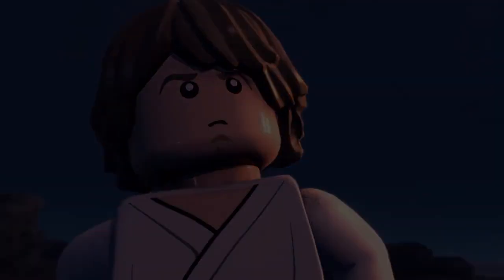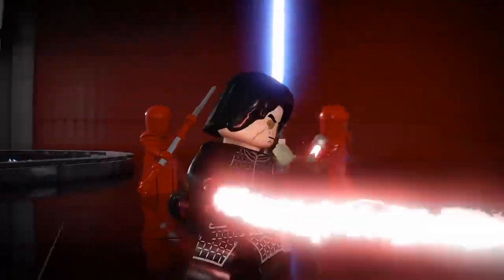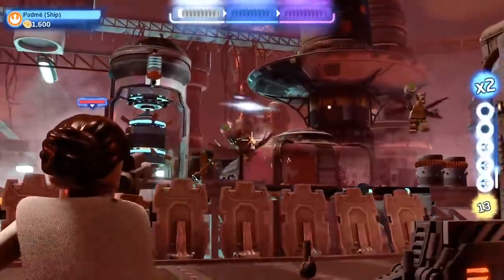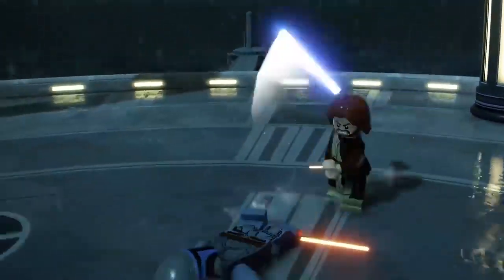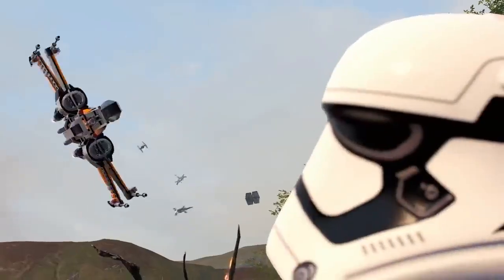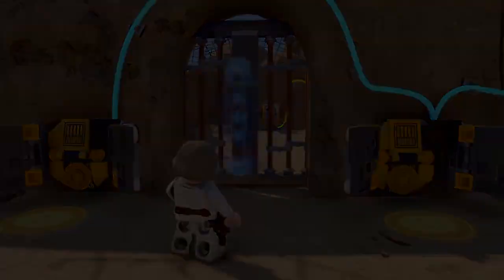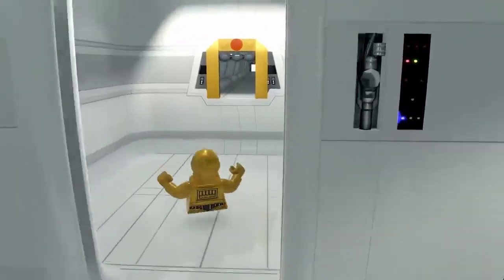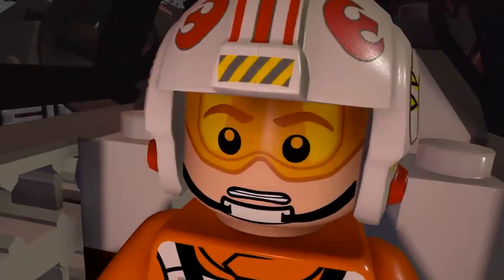Анонс финальной даты релиза LEGO Star Wars:The Skywalker Saga и представлено новое геймплейное видео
После своего представления в июне 2019 года и двух переносов предстоящий приключенческий экшен LEGO Star Wars: The Skywalker Saga, наконец, получил окончательную дату релиза вместе с новым геймплейным трейлером.